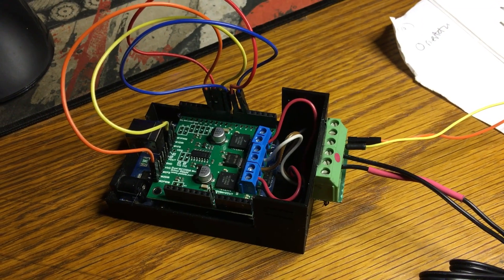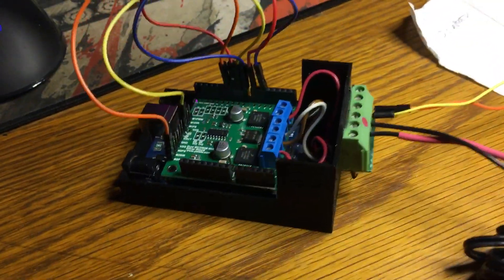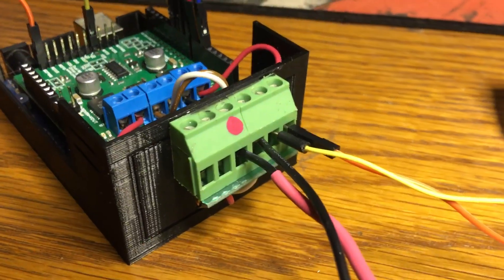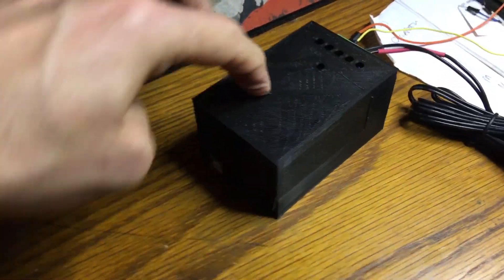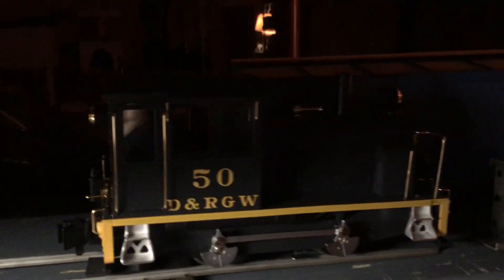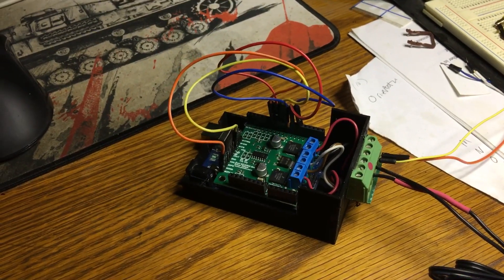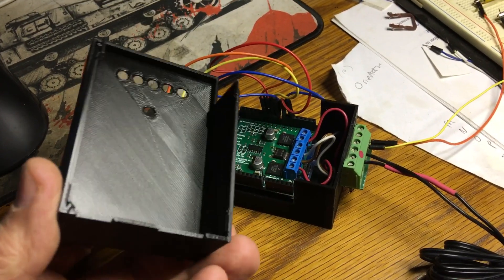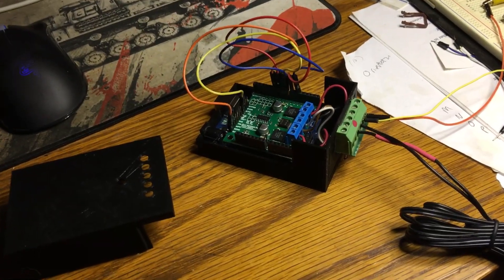DCC++ base station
I built myself a DCC++ base station, using a cheap Chinese Arduino Uno clone, a Pololu motor driver, a 3d printed case, and a Phoenix Contacts terminal block.